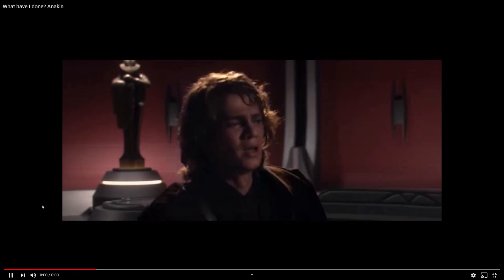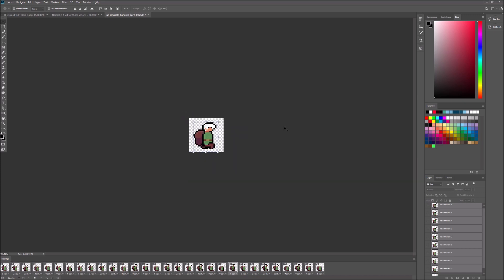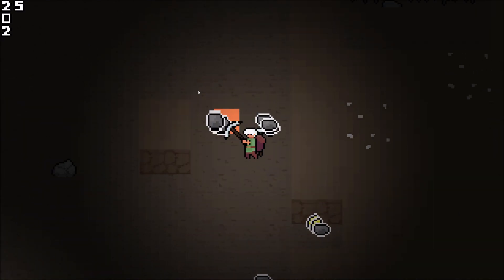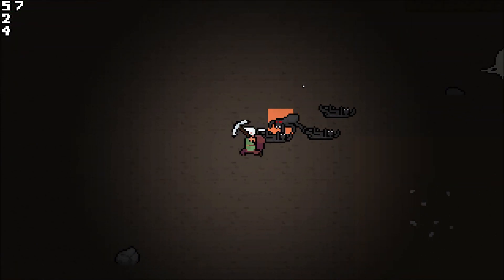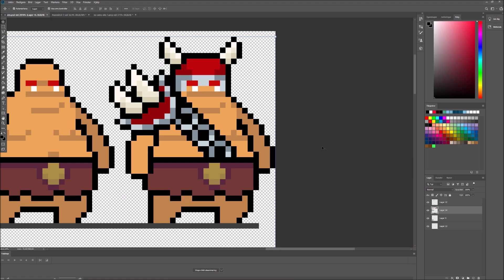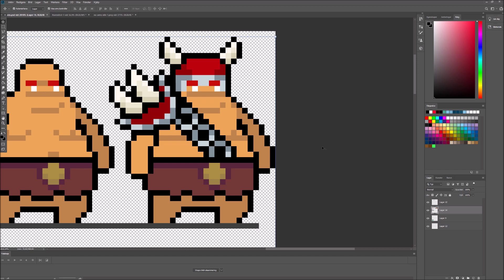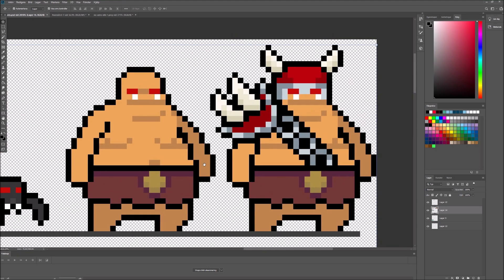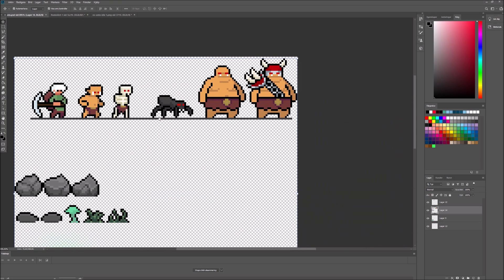New animations,enemy concepts and more... | Indie Game Devlog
This is my trird devlog of this game thank you so much for whatching pls leave your feedback/ideas/tips in the comments.